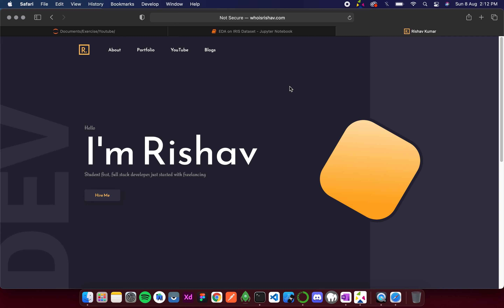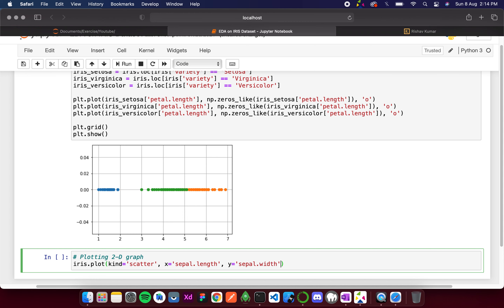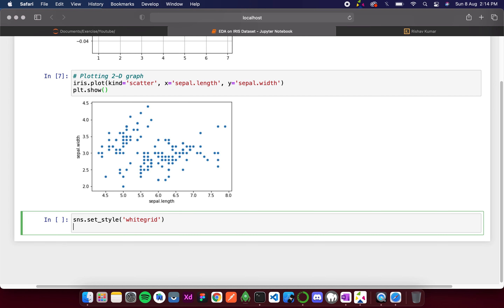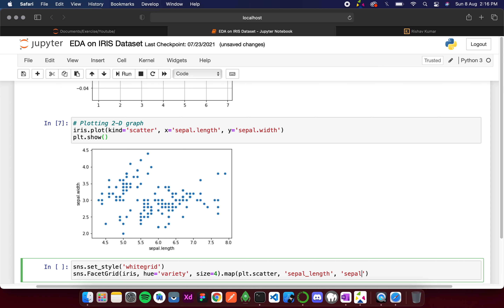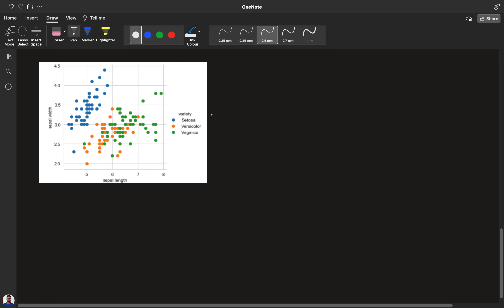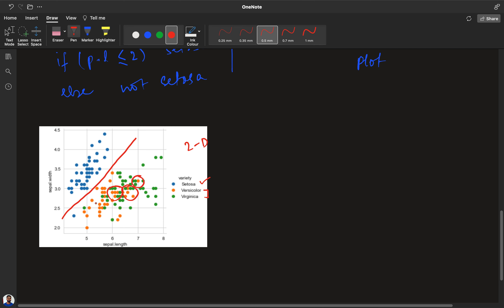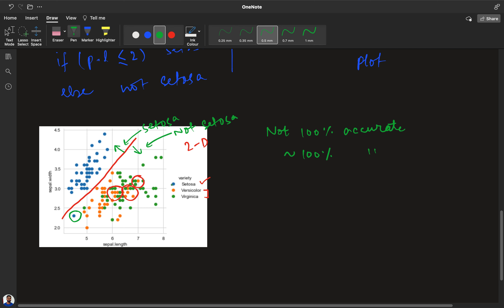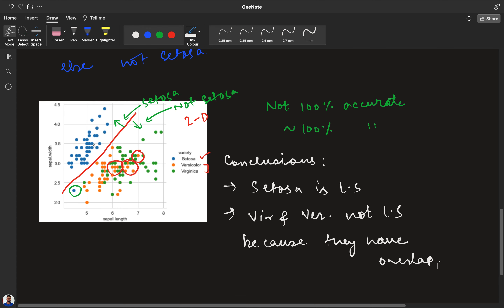Exploratory Data Analysis on IRIS Dataset - 2 : 2-D Scatter Plot Analysis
By Definition, Exploratory data Analysis is an approach to analysing data to summarise their main characteristics, often with visual techniques.
It is always a good to explore and compare a data set with multiple exploratory techniques. After the exploratory data analysis you will get confidence in your data to point where you’re ready to engage a machine learning algorithm and other benefit of EDA is to selection of feature variable that will be used later for Machine Learning.

In this video we will perform 2-D Scatter plot analysis using Matplotlib.pyplot and Seaborn and draw useful conclusions.

Feel free to drop your views and suggestions in the comment section.